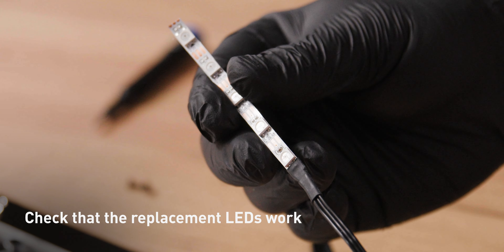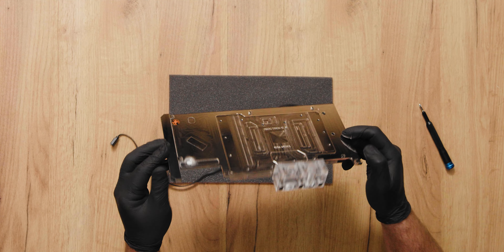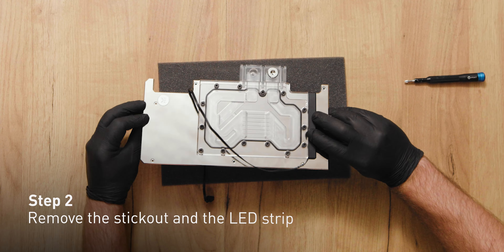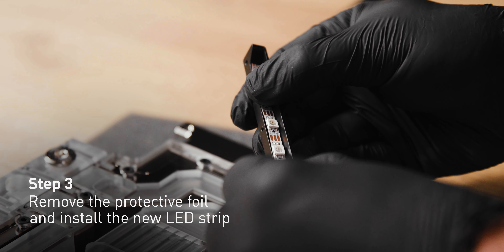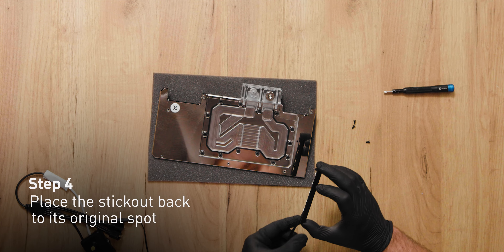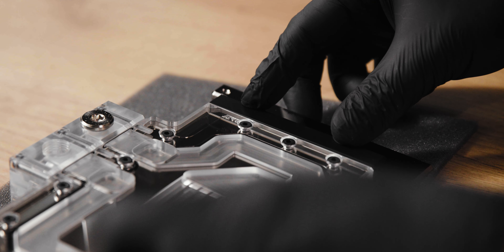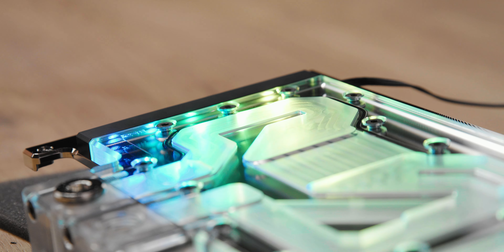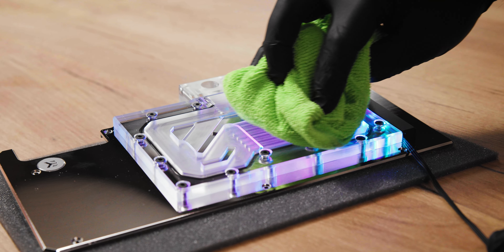Replacing the LED Strip on EK Active Backplates | EK HOW TO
As every PC user knows, RGB makes your computer run faster 😉 So, let us show you how to replace your LED strip so that your hardware and build can really shine! 🌈